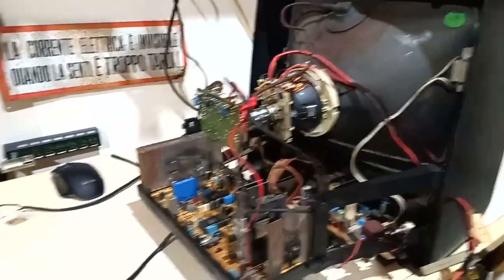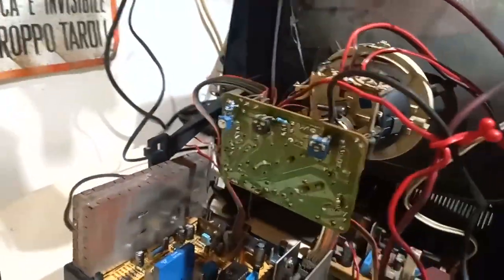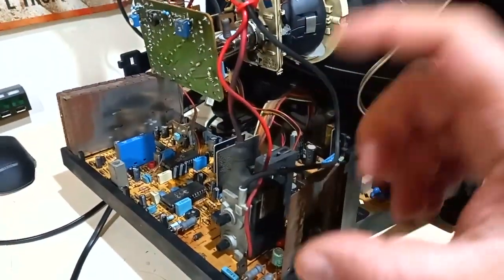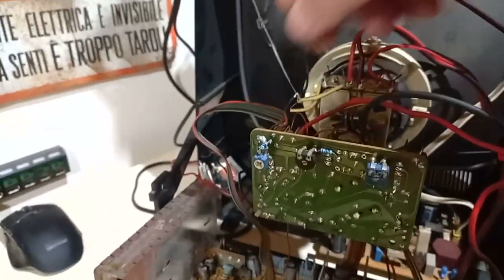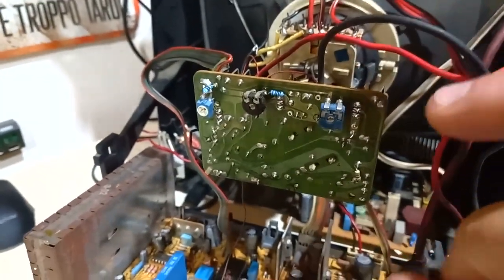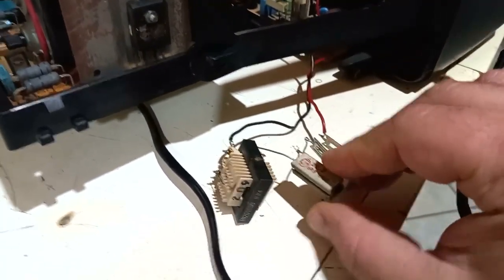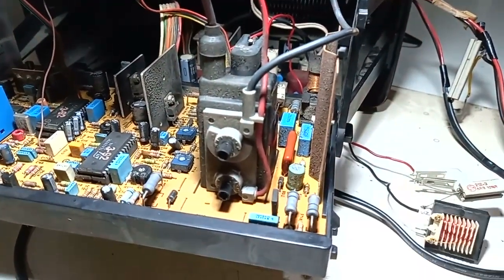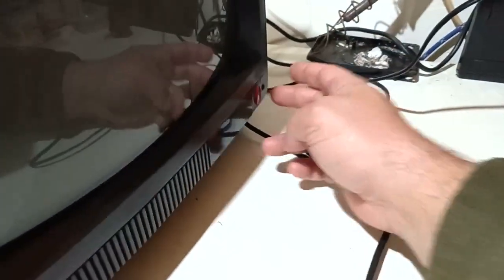Proper Oscillograph For Audio Range Made With a CRT TV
I think I've covered kinda anything, also I'm super happy with the result, there's only that the horizontal coil remained a bit less sensitive to the higher frequencies than the vertical one (roles have reversed), but the audio spectrum is, let's say, all displayed... I believe that another mod would be to open the yoke completely, take out the two horiz. coils (the ones without ferrite and with an odd shape) and unwind a big bunch of turns, like 70% taken off, without the need to use another wire, and then after having also reduced the resistance of the coil fit another 1ohm resistor also for the horiz. in place of the RC network

UPDATE::
I modified the horz. coil as well (comparison of before and after) now the windings are slimline :D , the copper wire broke several times while unwinding cos it's press-glued and messy (i've already seen this happening before) but at the end the two windings were identical (kinda) but this is not critical, i've also adapted the RC network using a 3R3 resistor and a 9uF MKP capacitor, it improved, not by much but it improved, the top highs of the horizontal are more visible now and some graphics makes more sense, there's still some resonance but for fuck sake!! :D
::END_UPDATE